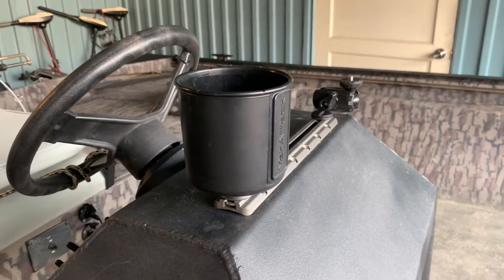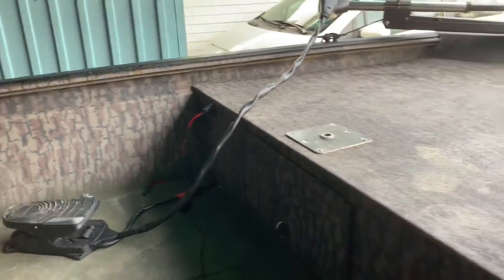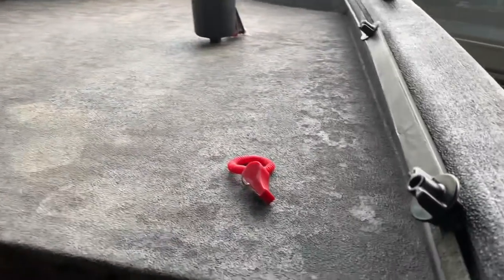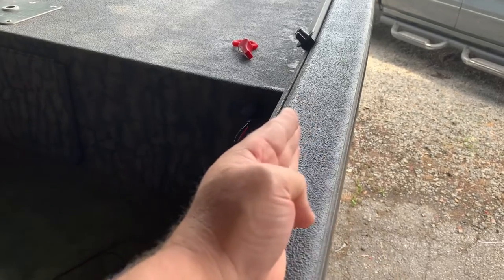Bass Boat YakAttack TurnKey Track Adapter - Maximize Your Fishing Accessories!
John "Toast" Oast and Lila "Susky Shark" Oast from Fishyaker.com fish the Susquehanna River near Bloomsburg, Pennsylvania.  For more fishing and kayaking videos visit Fishyaker.com or the Fishyaker Youtube channel.